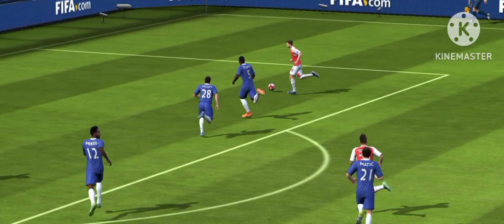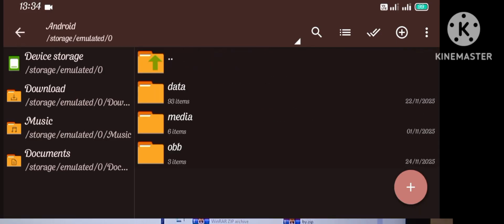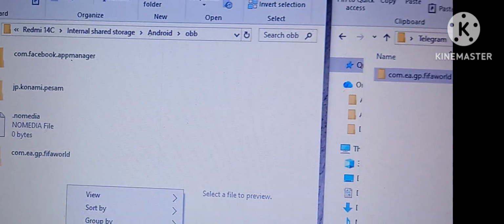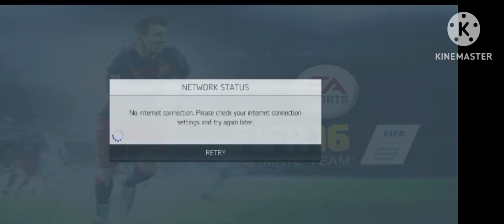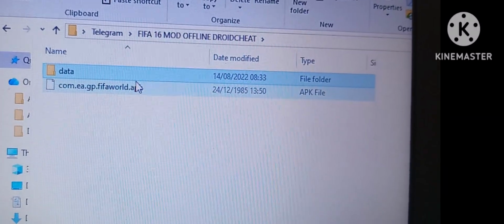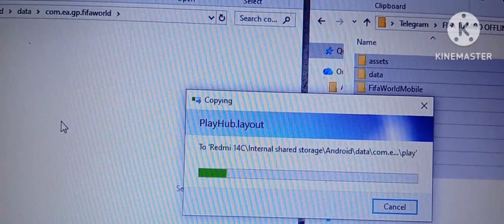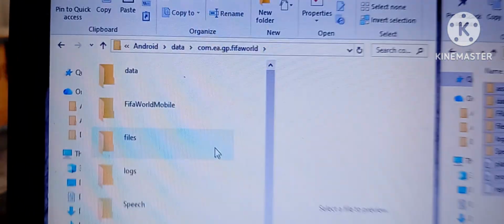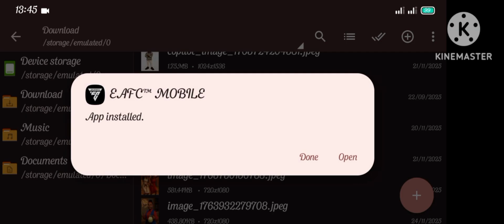Install FIFA 16 on Android with PC | Bypass Data/OBB |Zarchiever Restrictions & Play Offline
Struggling to install FIFA 16 on your Android phone because new versions block access to the data/obb folders? ⚡

This video shows you how to use your PC to install FIFA 16 step-by-step:
✅ Transfer APK + OBB files from PC to Android
✅ Bypass the data/obb access restriction
✅ Set up FIFA 16 for smooth offline play

With this guide, you’ll enjoy FIFA 16 offline on modern Android devices without folder access issues. 🎮